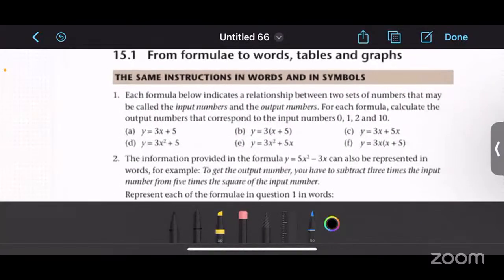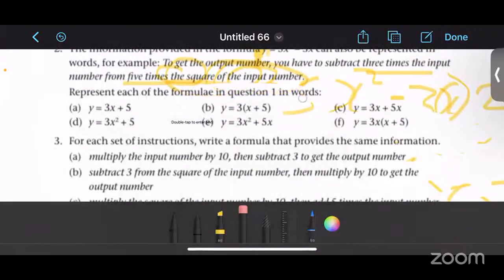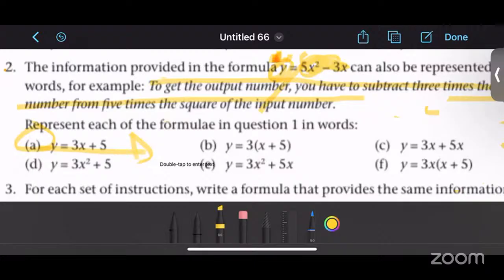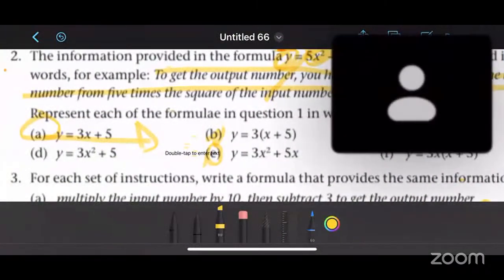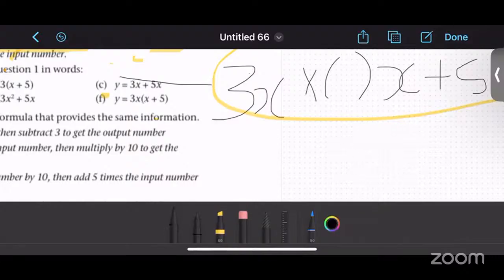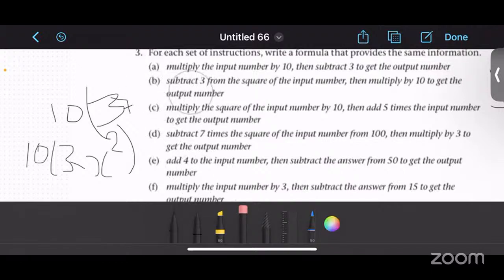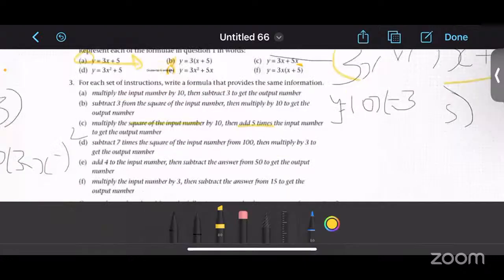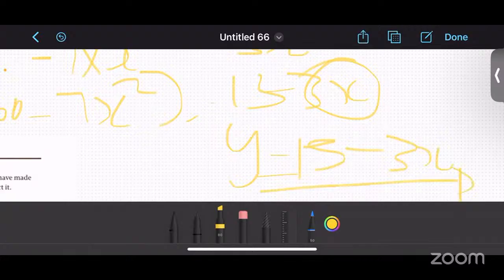Functions grade 9